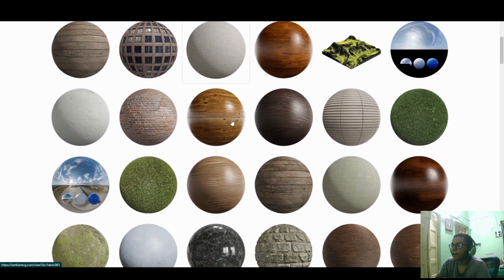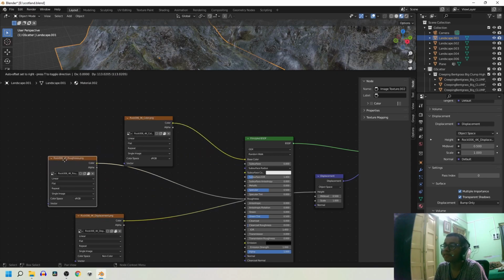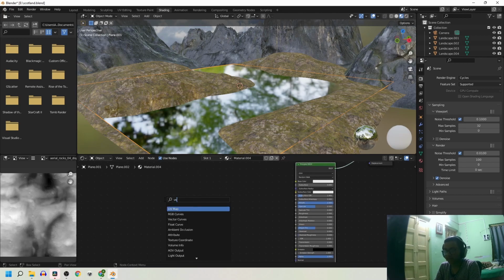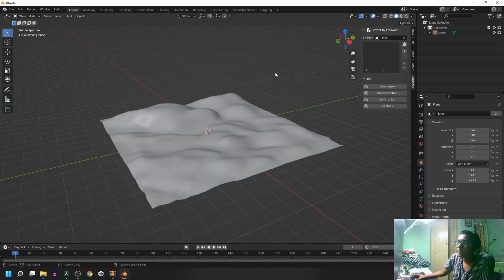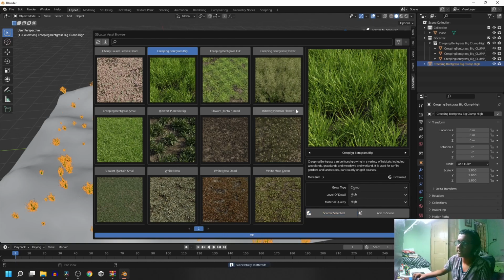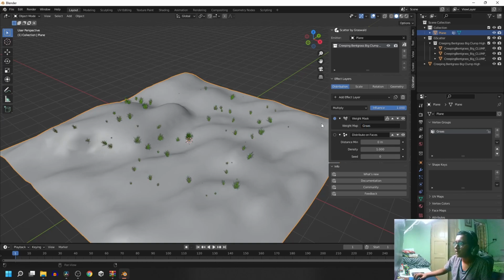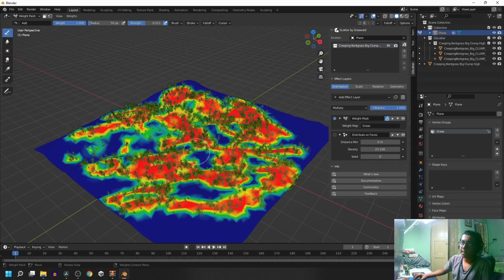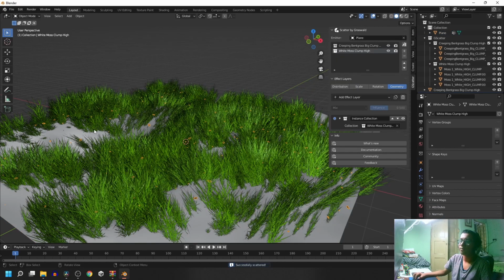Easy Procedural Landscape ( part 2 of 3 )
Hello guys this is the second part of the procedural mountains. You will learn how to create grass in this video and easy  methods to do it every time.